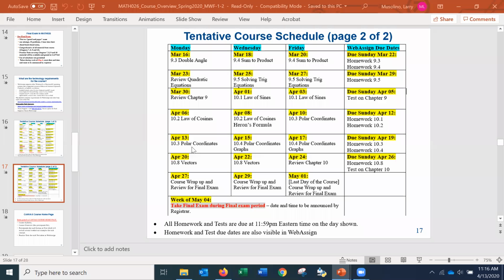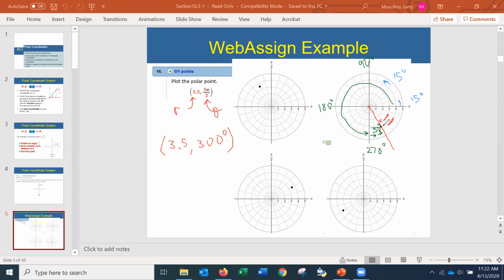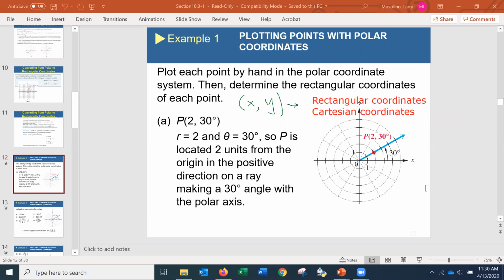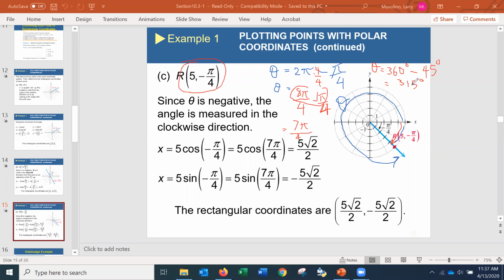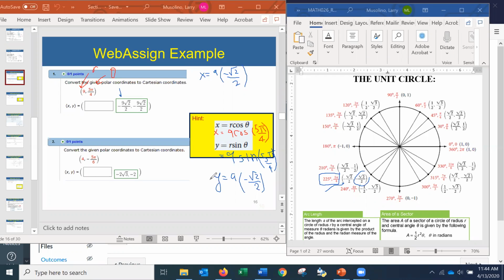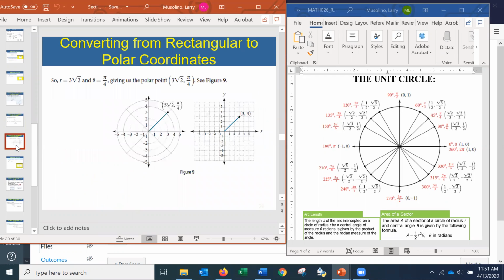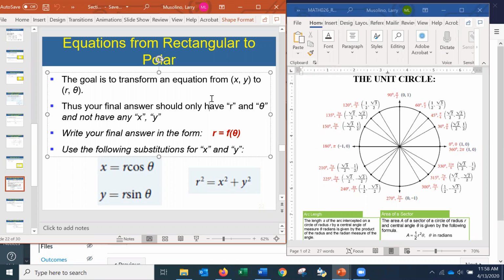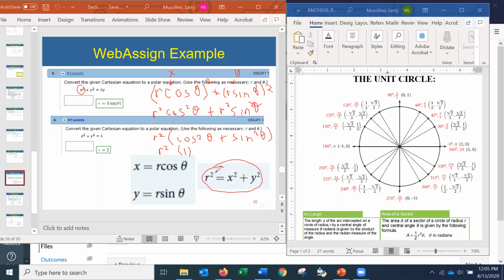MATH026 Recording April13 2020